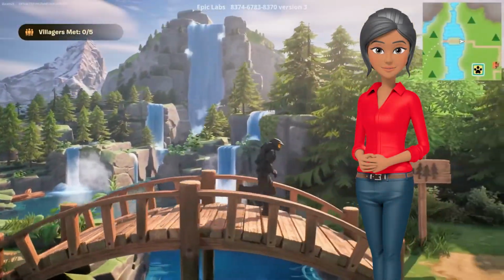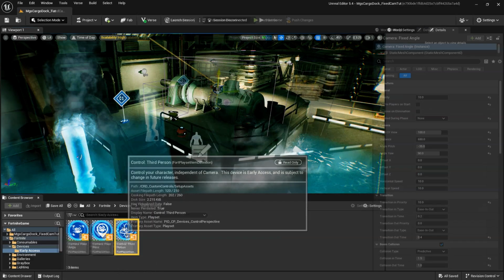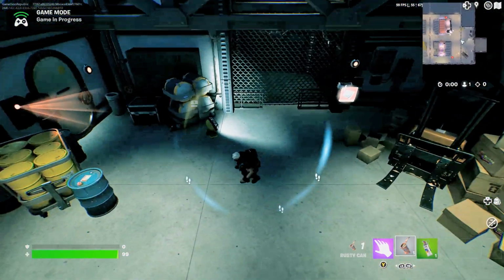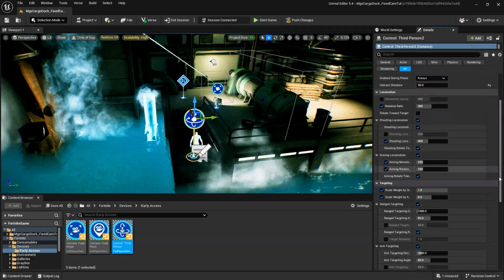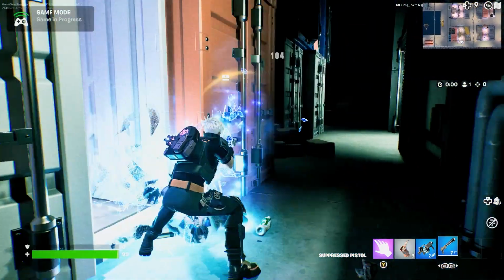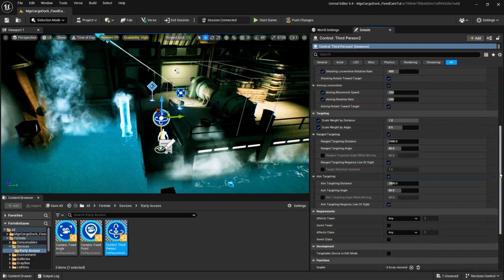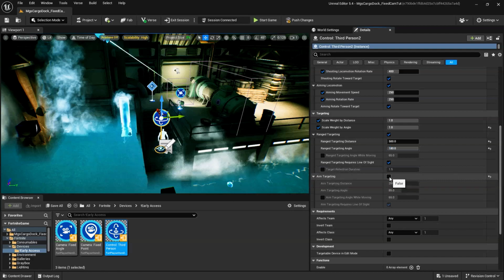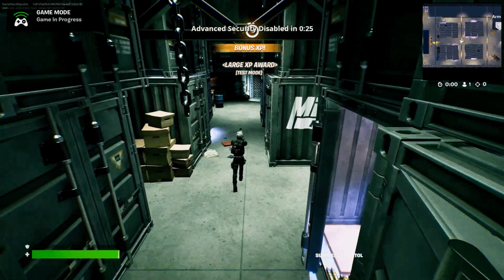Move Without Limits! UEFN Third Person Control for IMMERSIVE Camera-Based Gameplay!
Unleash the Power of the new UEFN early access Fixed Angle Camera and Fixed Point Camera devices  with the NEW Third Person Controls Device for UEFN Unreal editor for Fortnite!

In this tutorial video we'll explain:
✅ How to access the new Third Person Controls Device for Fortnite?
✅ How to set up UEFN Third Person Controls Device?
✅ What do the Locomotion & Targeting settings do?

Join us for a comprehensive overview of the latest features and devices in Unreal editor for Fortnite.

UEFN Third Person Control for IMMERSIVE Camera-Based Gameplay! Tutorial 🙌

🤔Have any questions about the Unreal Editor for Fortnite (UEFN), Fortnite Creative 2.0, or creating 3d game assets, you'd like us to make a video or tutorial on?
Place it on the comments bellow.

00:00 Unlock NEW Gameplay Possibilities with UEFN
00:10 Where to find the UEFN new Third Person Controls Device
00:26 UEFN Third Person Controls Device explained
00:59 Third Person Controls configurations
01:12 Third Person Controls Locomotion settings
01:49 Targeting settings